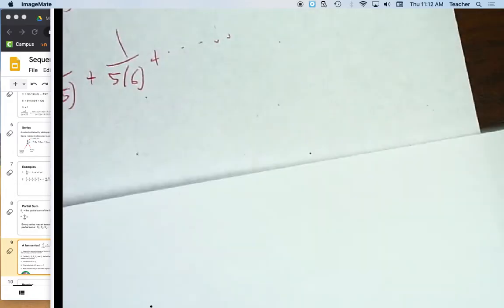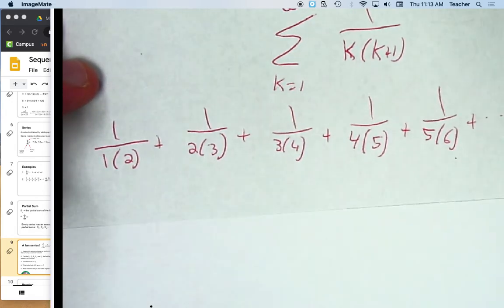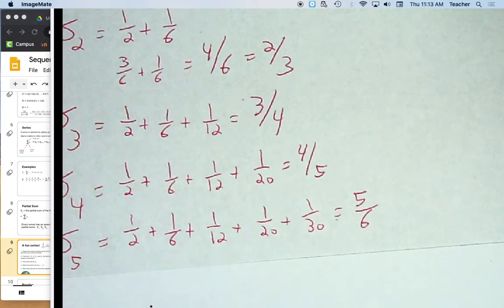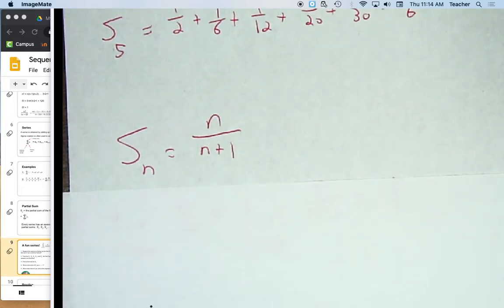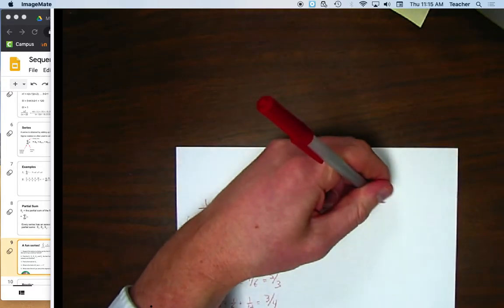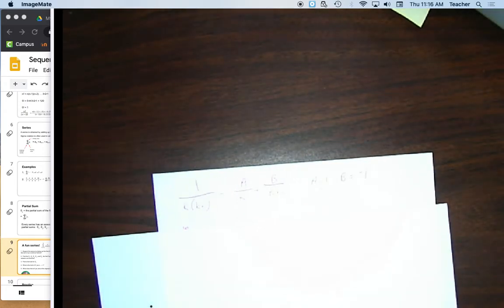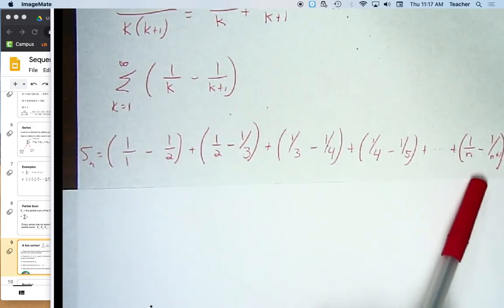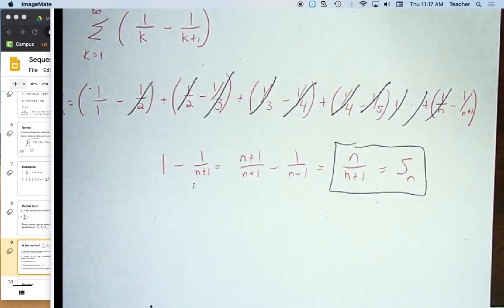4 Series Explorations ANS